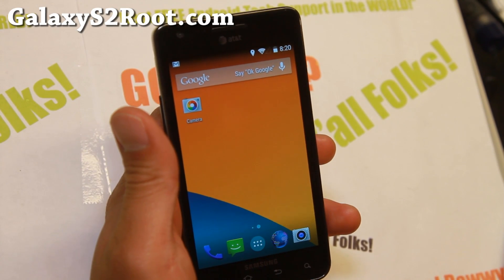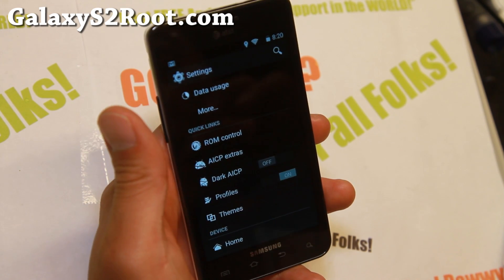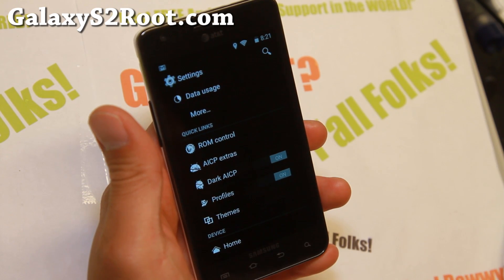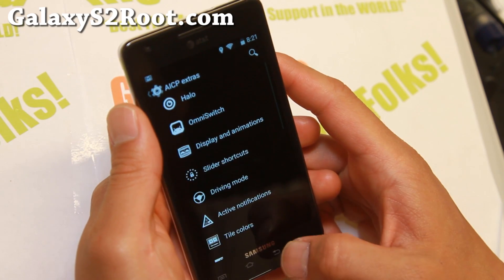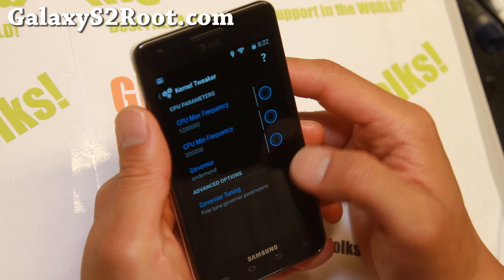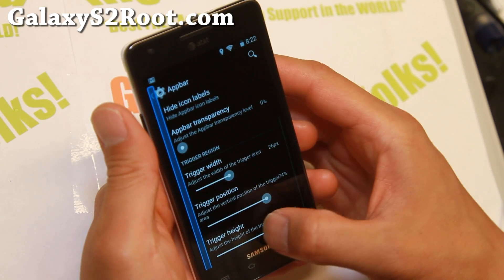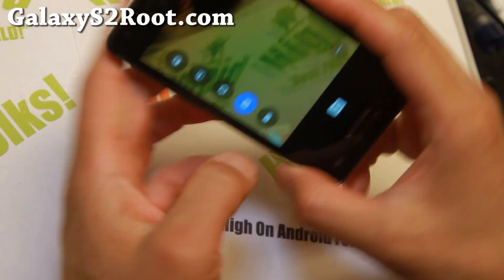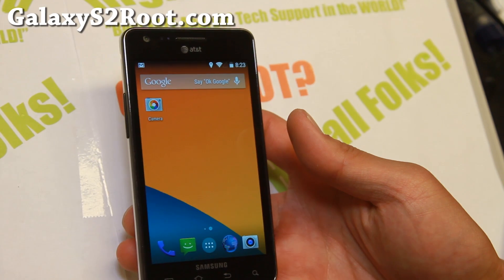AICP ROM for Galaxy S2! [GT-i9100/SGH-i777][Android 4.4.4]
Here's a quick overview of AICP ROM for Samsung Galaxy S2 Android smartphone users.